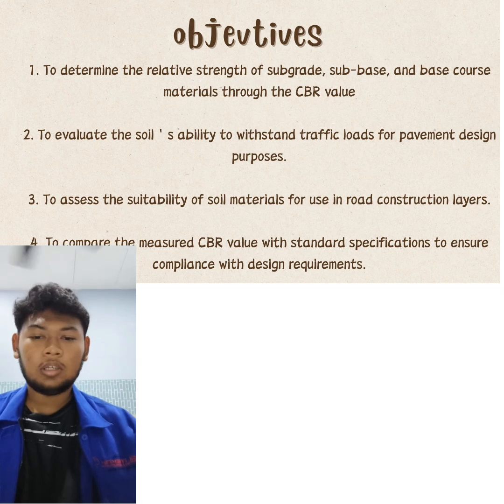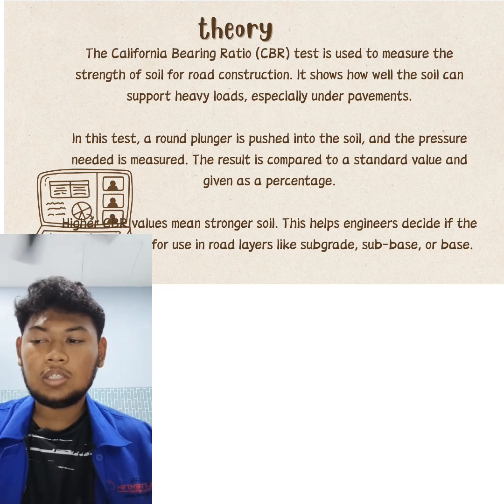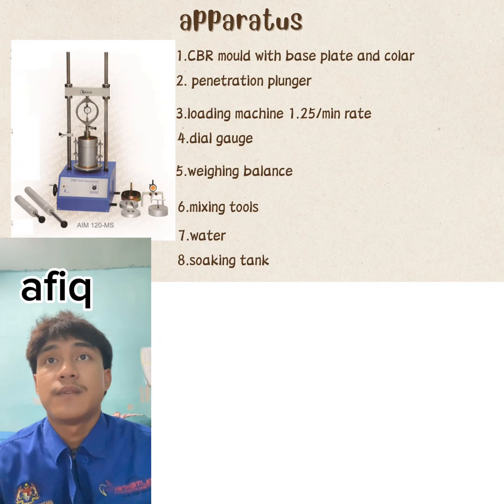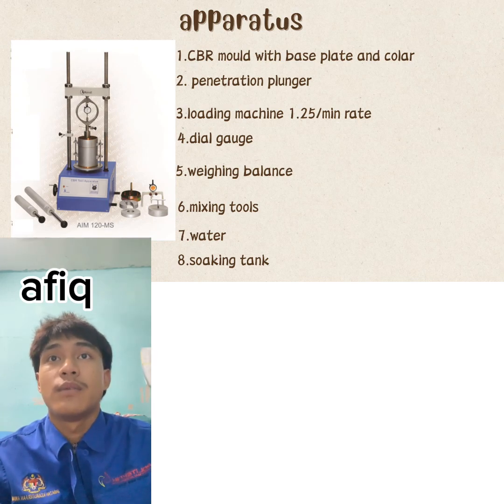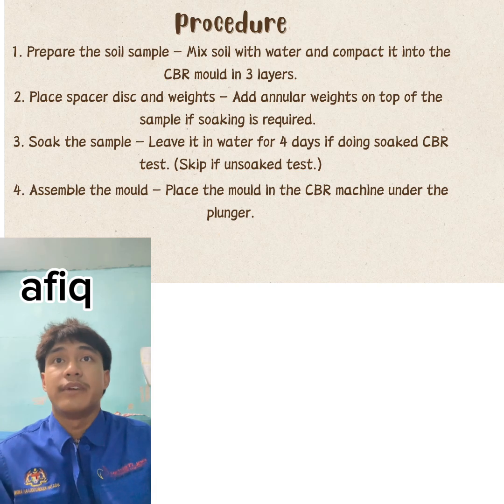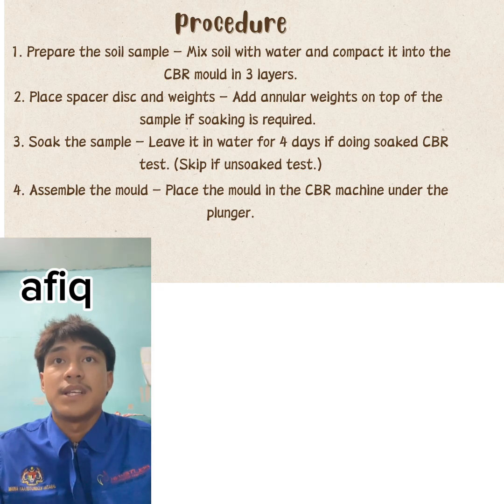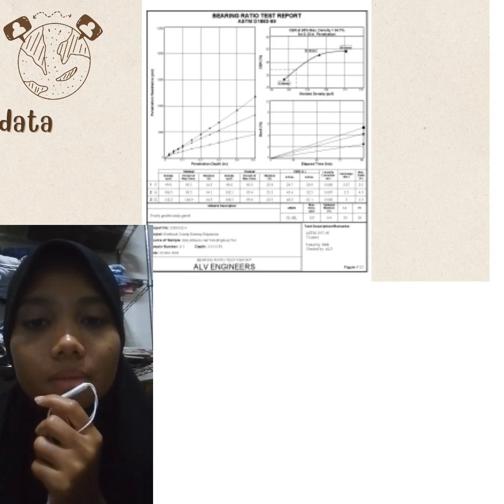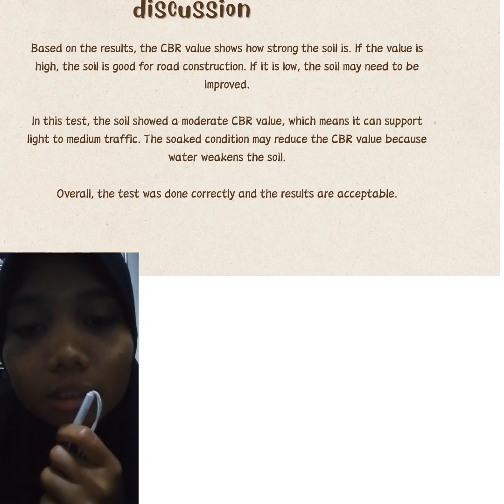3 Mei 2025